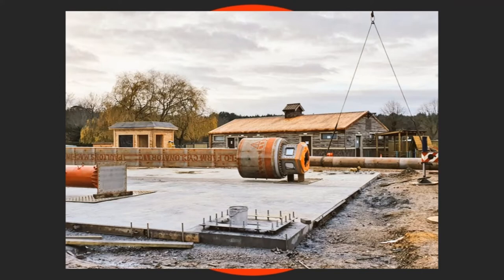Work Is Progressing On the Cyclonator Located Inside Tornado Springs At Paultons Park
On this episode of Theme Park Newsroom, I'll be sharing construction from the Cyclonator flat ride at Tornado Springs, the new area opening in May 2020 at Paultons Park, located near Southampton. I'll also be sharing my thoughts on this fantastic thrill ride in the area and also, I'll be sharing my excitement of counting down the days until the opening of Tornado Springs.